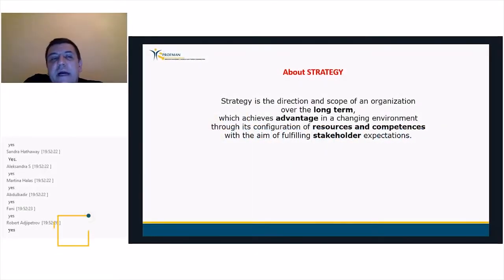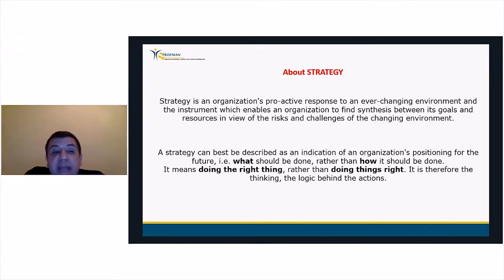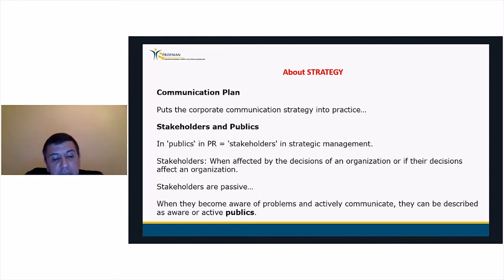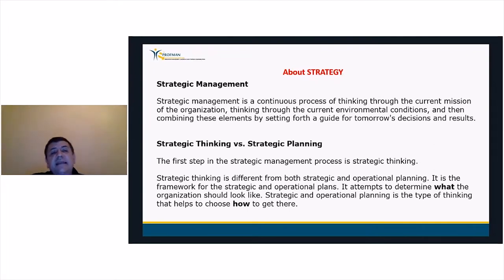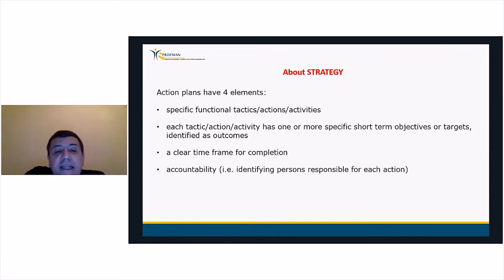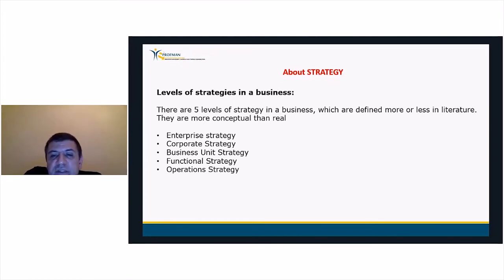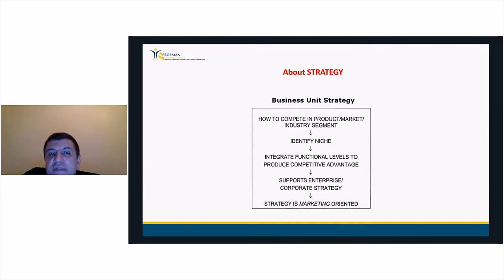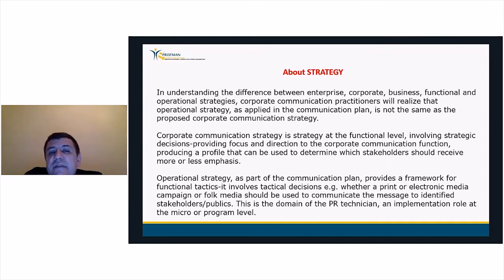Strategic Planning - Fatih Özkoyuncu, MA, Istanbul University, Turkey